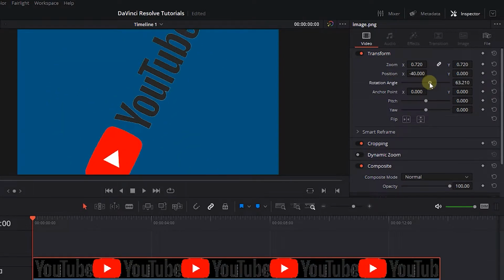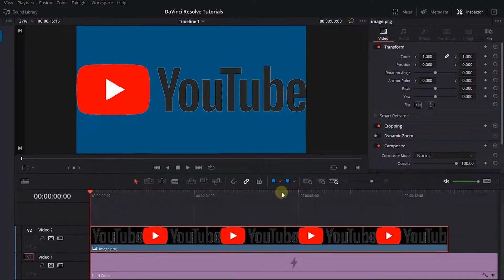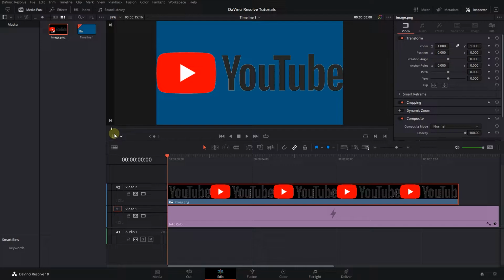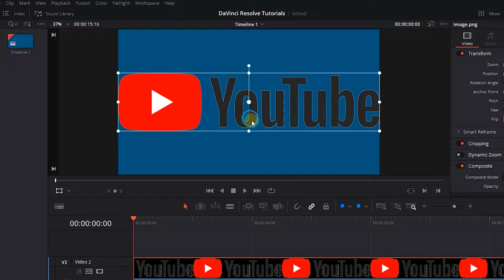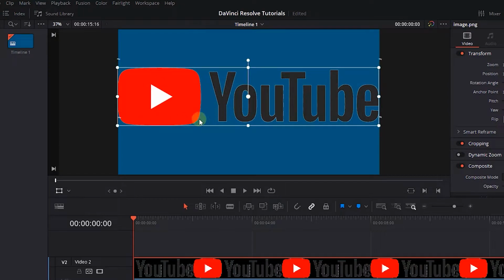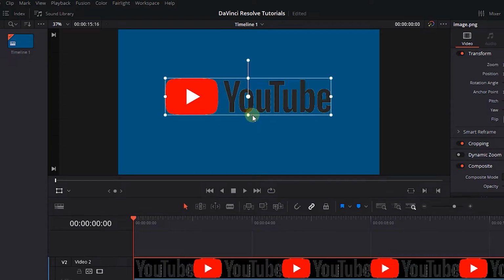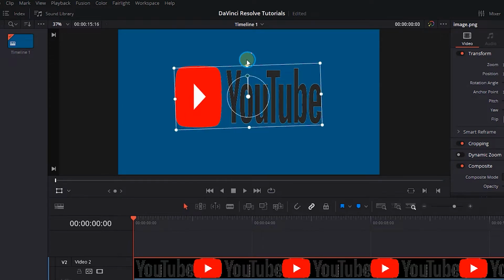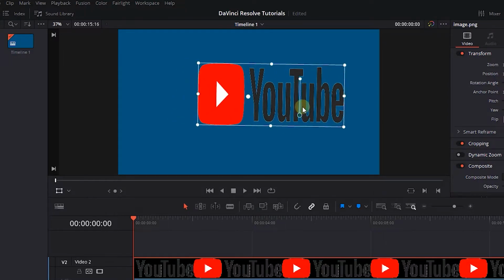How to TRANSFORM Clips without Inspector Panel in Davinci Resolve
In DaVinci Resolve, you can transform clips without using the Inspector panel by selecting the clip in the timeline, choosing "Transform" from the viewer's drop-down menu, and using the handles to adjust properties like position, size, and rotation directly. You can also create animations by setting keyframes for these transformations over time.

How to TRANSFORM Clips without Inspector Panel in Davinci Resolve Chapters:
00:00 transform clip with inspector panel
00:20 transform clip in the viewer in davinci resolve
00:57 animate transform settings of a clip

To quickly and efficiently transform clips without the need for the inspector panel in Davinci Resolve, follow these simple steps. Begin by adding an image to your timeline. Instead of accessing the inspector panel, which can be time-consuming, we can make changes directly from the viewer.

To initiate these transformations, click on the image in the viewer and select "transform" from the drop-down menu at the bottom. Now, you will notice handles around the image that you can easily manipulate. For precise adjustments, you can change the position, zoom, rotation, and other properties using the inspector panel. However, if you prefer a more streamlined approach, you can freely make these changes directly from the viewer.

To modify the position, simply click and drag the image to the desired location. For proportional resizing, utilize one of the four edges of the image, while for non-proportional resizing, use one of the four middle points. To rotate the image, grab the topmost point and drag it left or right. Additionally, you can change the anchor point by dragging the middle point. To reset all the settings, click on the reset button located next to the transform option. If you wish to animate these transformations, position the play head at the beginning, click on the diamond button next to transform, then move the play head forward and apply size, position, or rotation changes as desired. By repeating this process, you can create a simple but effective transform animation. Finally, to remove the controls, click on the transform button at the bottom of the viewer.